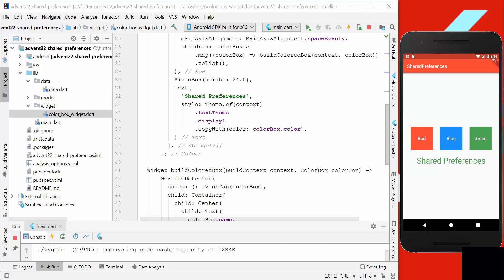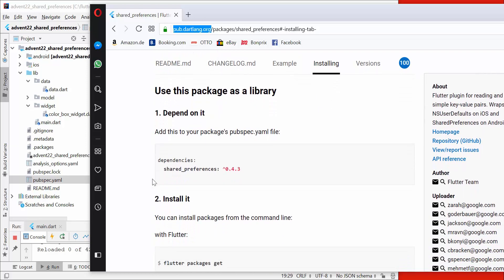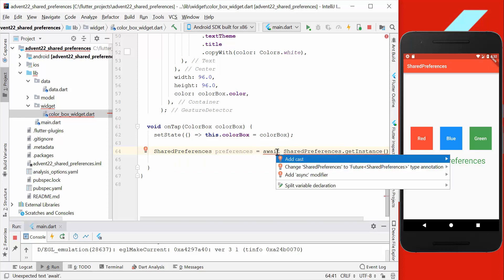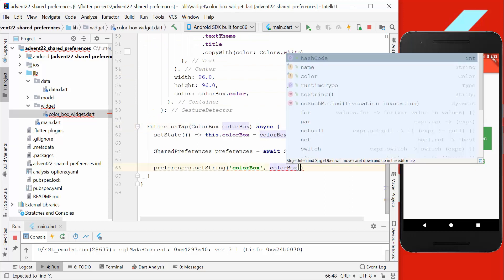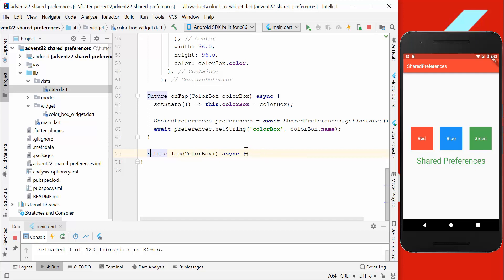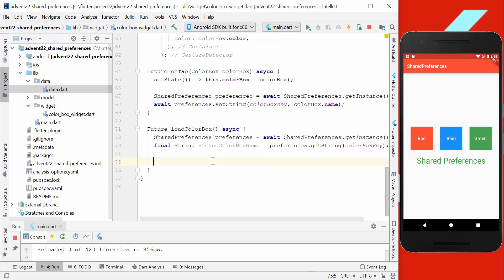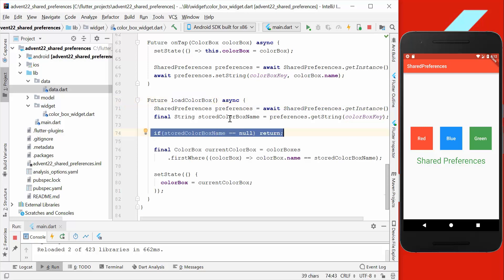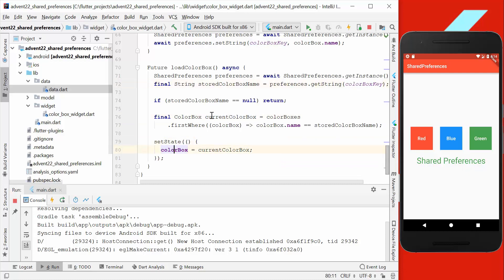#22 - Flutter Advent - SharedPreferences